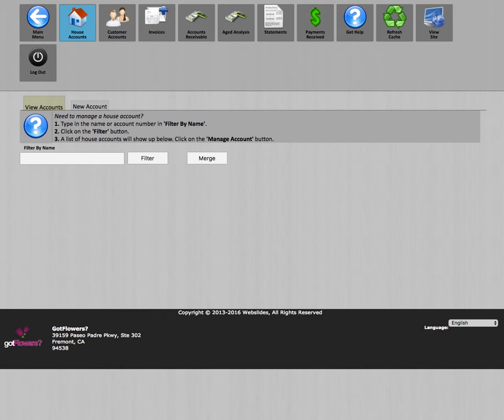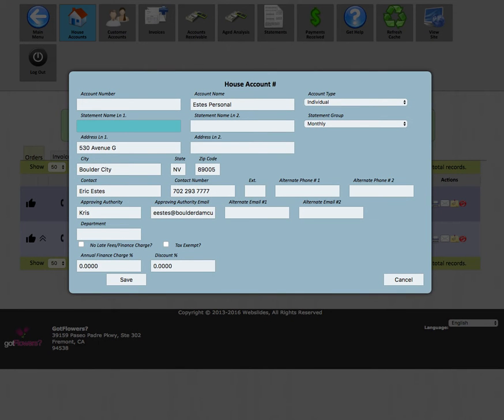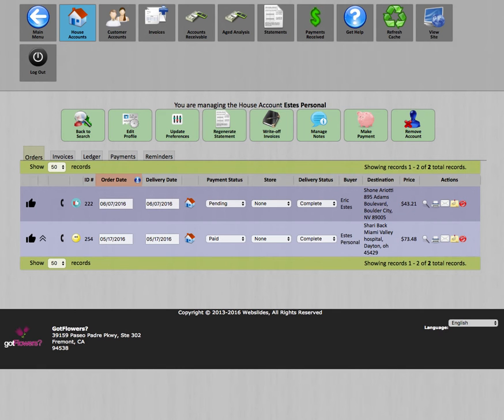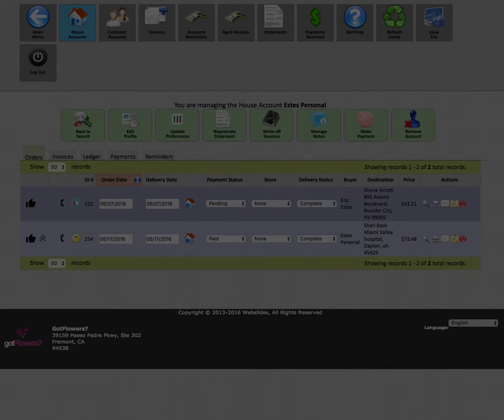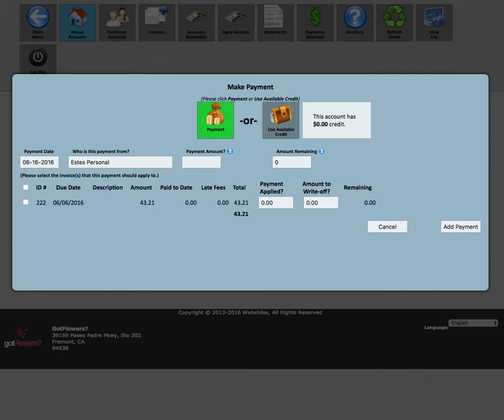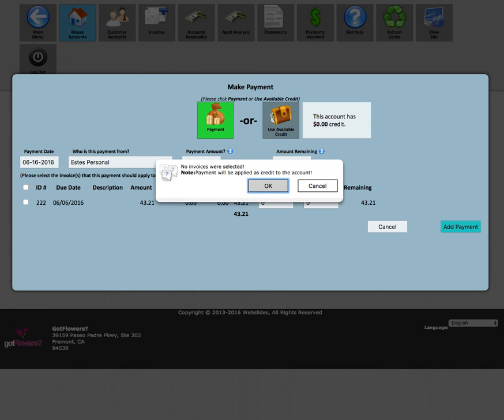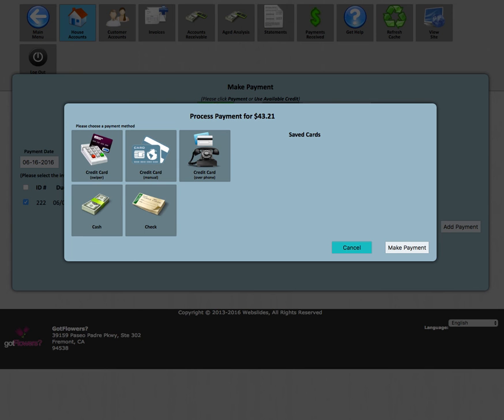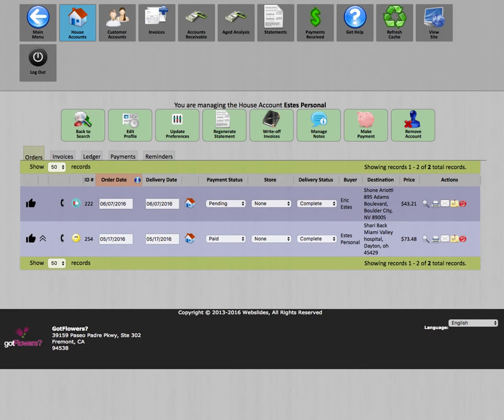GotFlowers POS House Accounts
Hwo to use the new navigation feature to manage accounting tasks associated with a House Account